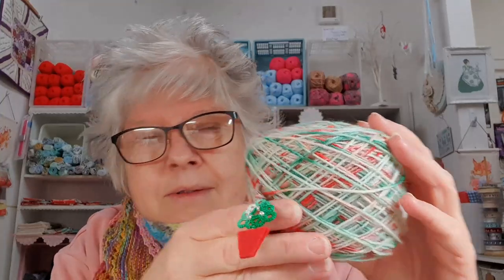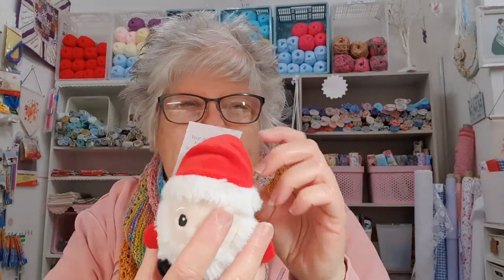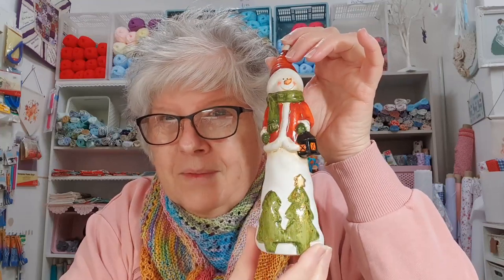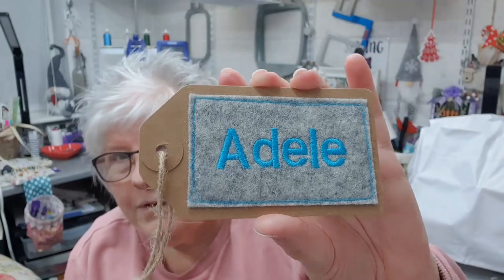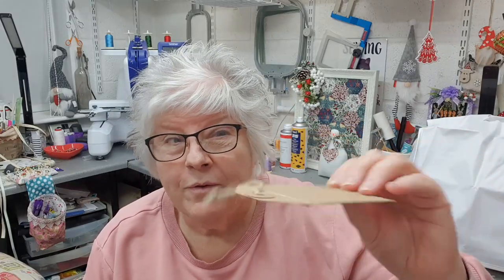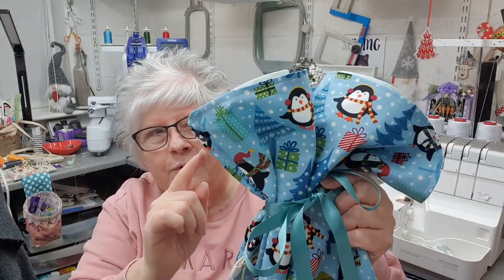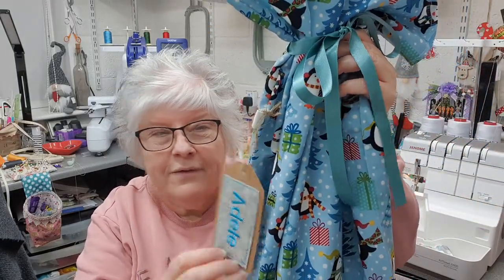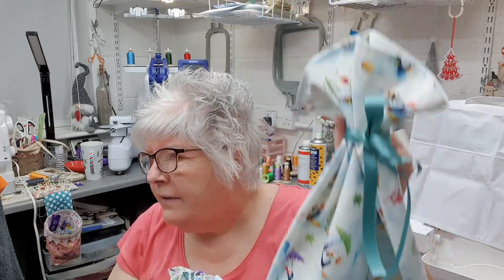Sew Unique Vlogmas Day 14 Machine Embroidered Toilet Paper And Making More Gift Bags & Santa Sack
Welcome to day 14 of Vlogmas
My days through December, work, daily life & crafting.

Julie

Sew Unique,
Wath Plaza,
2 Sandygate,
Wath-upon-Dearne,
Rotherham,
South Yorkshire
S63 7LW